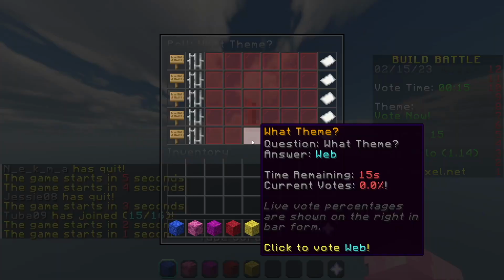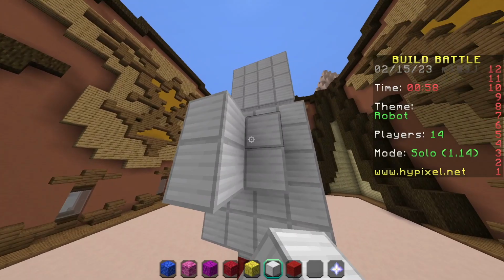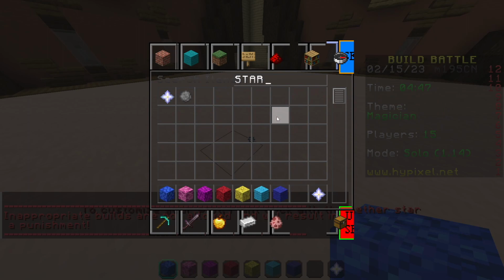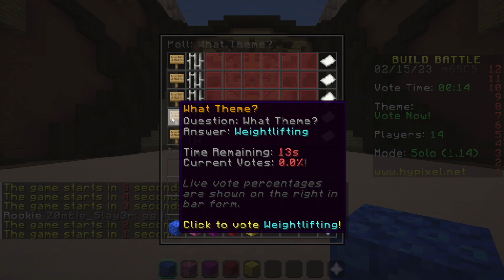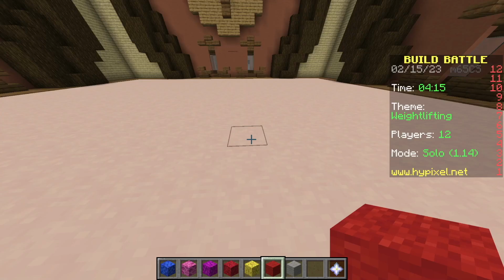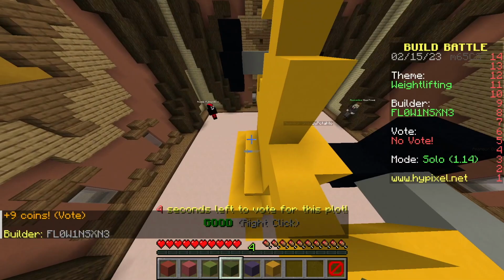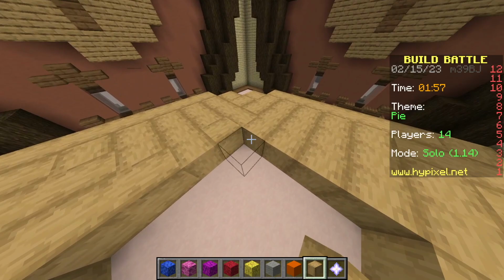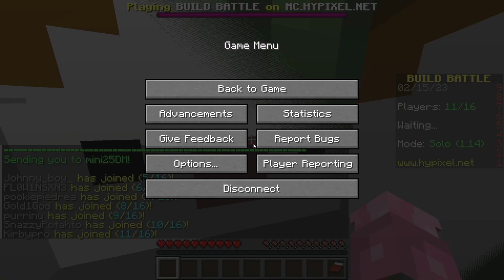Lucius does not play build battle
Hi I'm Lucius and I don't like to play games.